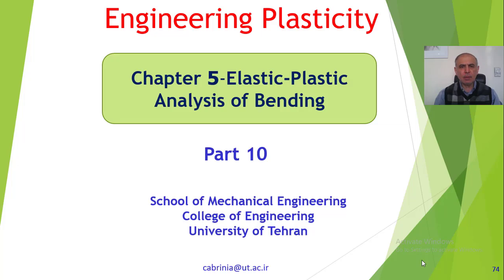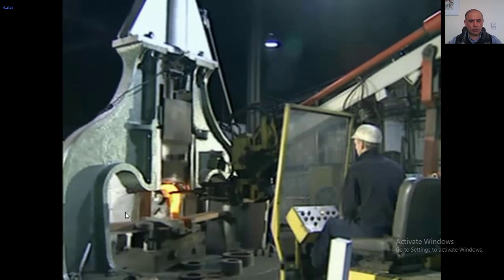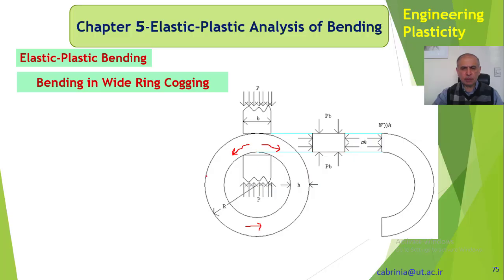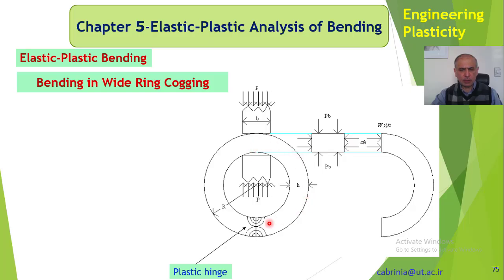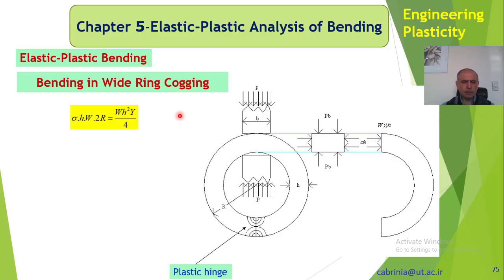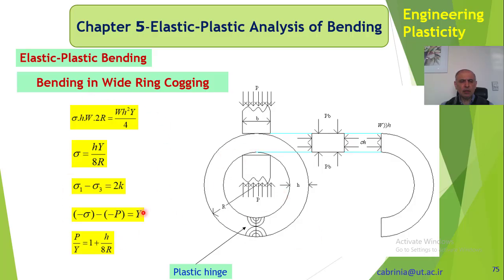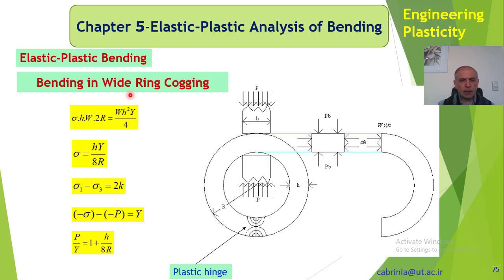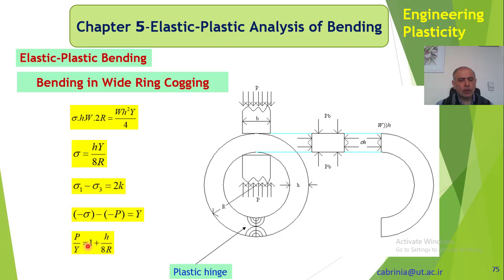Mechanical Engineering: Eng. Plasticity, Chap. 5, Elastic-Plastic Analysis of Bending, Part 10